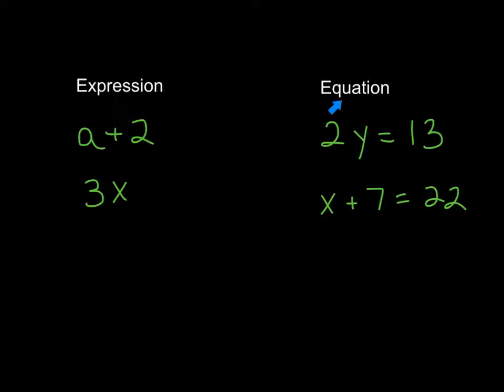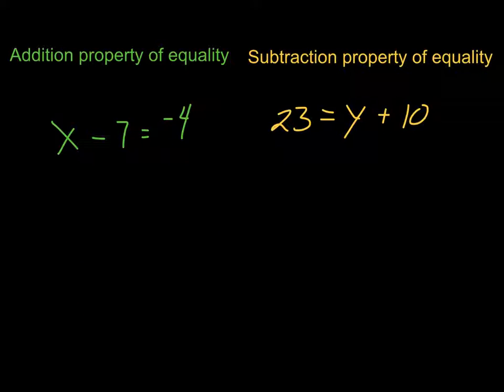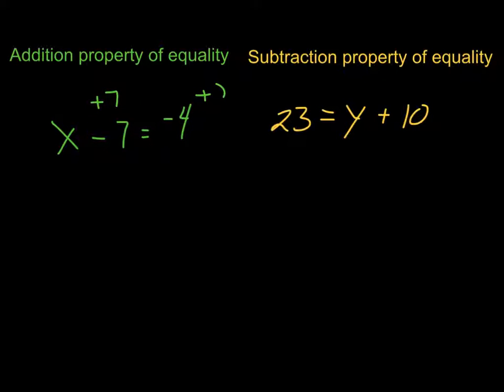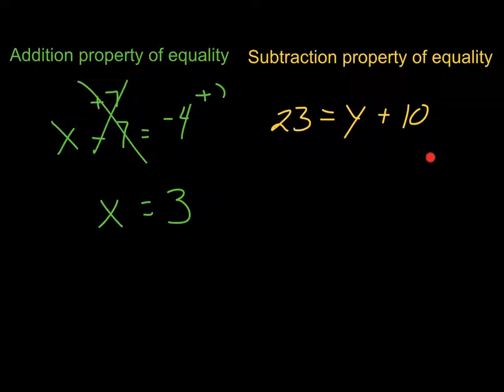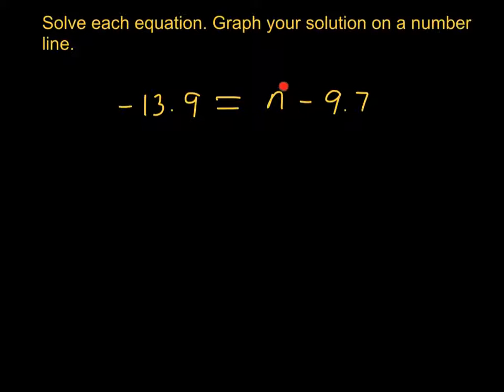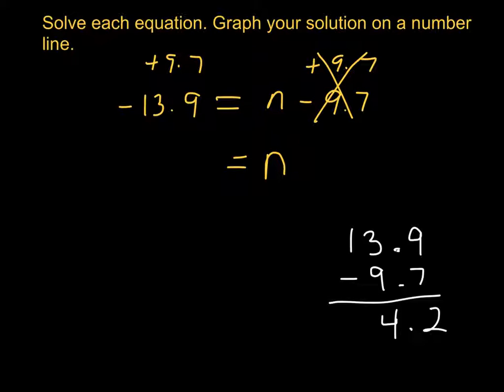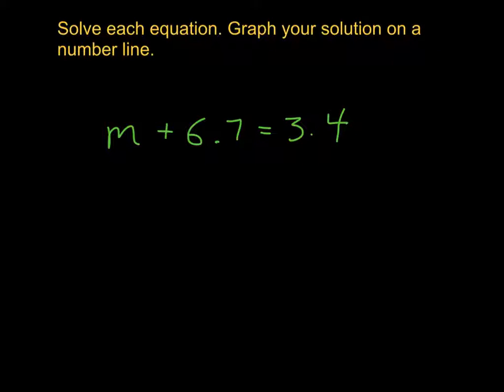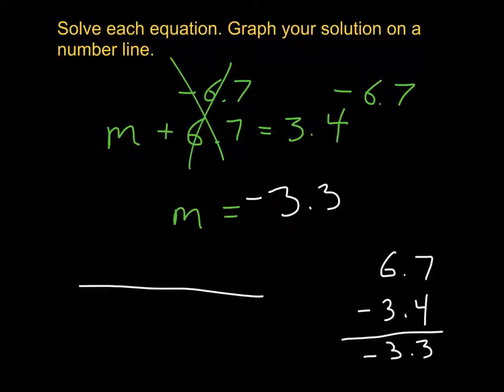PA Explorer Math Lesson 4-3